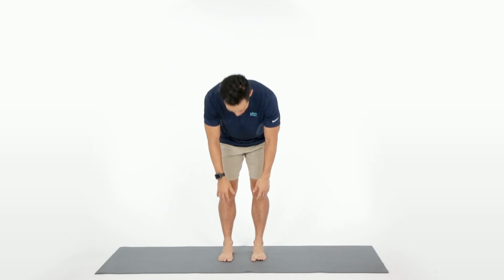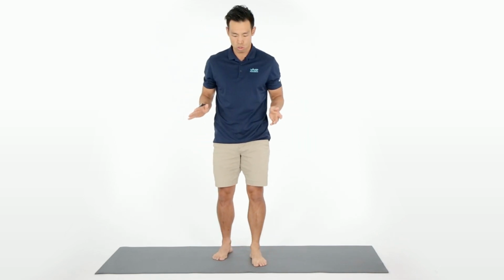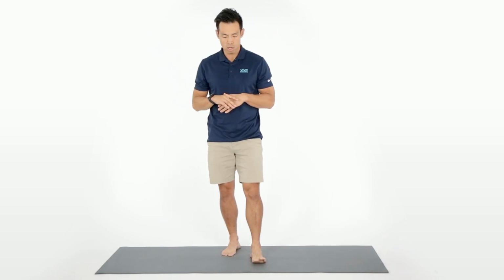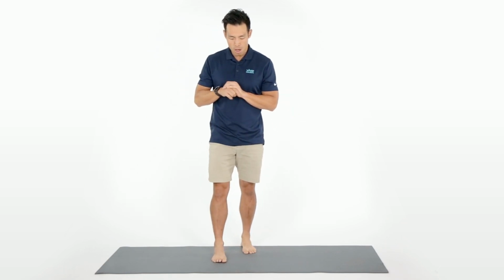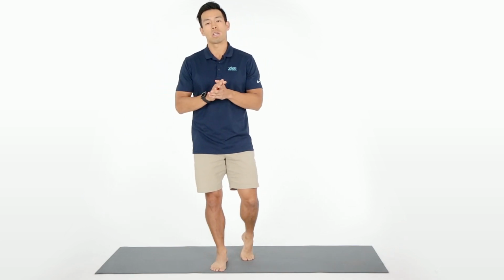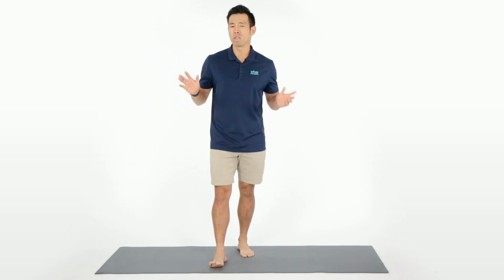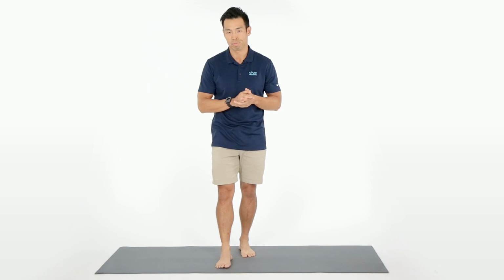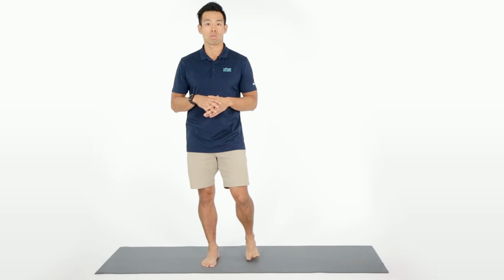5 Exercises to AVOID with Lower Back Pain & Sciatica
Some of the most common exercises can actually put pressure on the spine and do lasting damage. Believe it or not, exercises like toe touches & sit-ups could be the reason why you're not healing from your lower back pain or back-related injury.

Sometimes, the best way to manage this pain is by avoiding these actions all together. Physical therapist & cross-fit expert, Dr. David Lee, explains the top 5 exercises you should avoid if you suffer from lower back pain, sciatica & herniated disc.

Here are some of the exercises you should avoid to prevent pain & further injury of the lower back:

1.) TOE TOUCHES
Why? This common exercise may seem like a good way to strengthen lower back muscles, but may actually aggravate symptoms. Standing toe touches can put stress on the ligaments and vertebrae or even overstretch lower back muscles if you’re not careful.

2.) SIT-UPS
Why? Sit-ups are sometimes a good way to strengthen the abdominal core however they are too often performed incorrectly. Unless you have an experienced personal trainer, you run the risk of straining your hips and placing additional pressure on your spinal discs.

3.) RUNNING & JUMPING
Why? The repetitive up-and-down motion of running and jumping can put stress on ankles, knees, hips, and lower back. If you’re looking for an intense cardio workout that’s easier on joints, biking could be a better option.

4.) HEAVY LIFTING
Why? Whether at the gym or as part of your job, heaving lifting can stretch back muscles when bending over, and compress vertebrae while carrying. Carrying items overhead or on your shoulders can be especially damaging. Avoid living heavy objects, and make sure to bend at the knees rather than the back when lifting anything.

5.) GOLFING & TENNIS
Why? The quick movements, turning, and bending that comes with most athletic activity can damage the lower back over time and should be avoided. If you still want to play your favorite sport, talk with your doctor first and take extra caution. Warm up properly and try wearing a back brace for extra support.